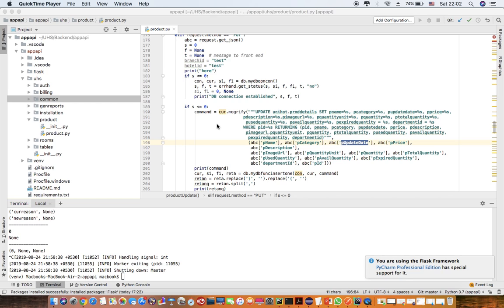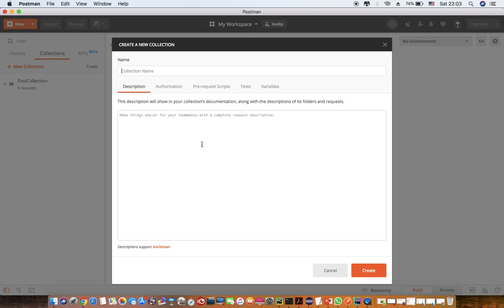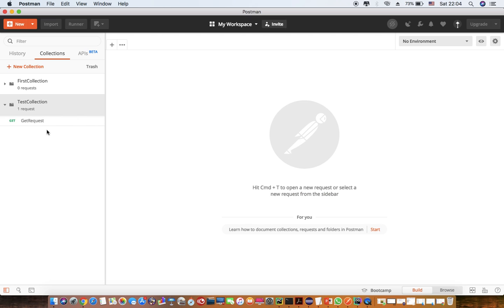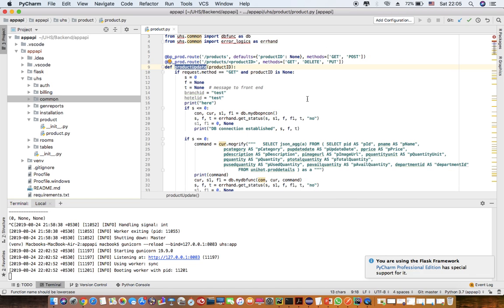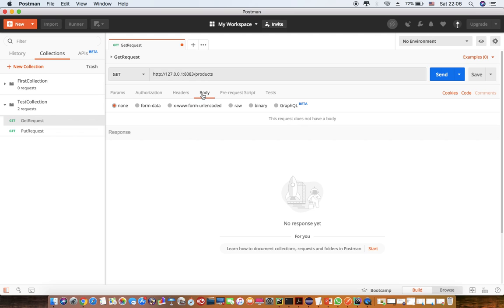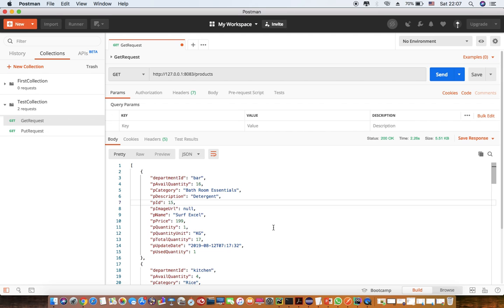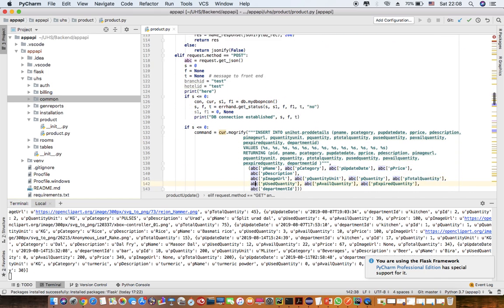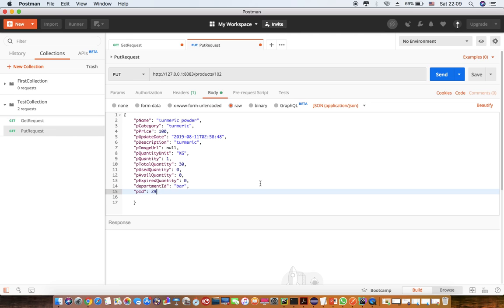Postman Webservice Test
Webservices Testing using Postman